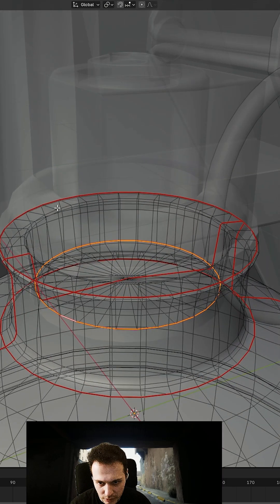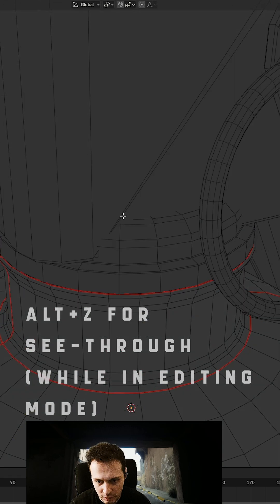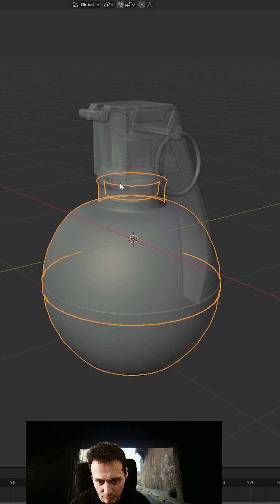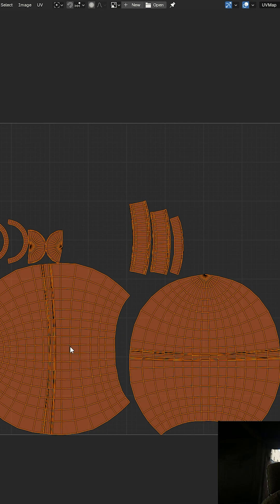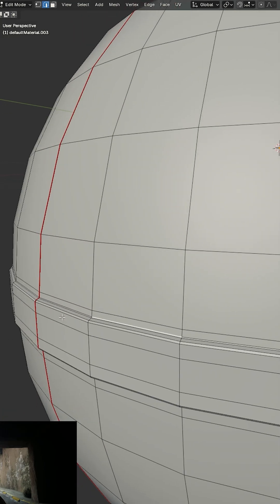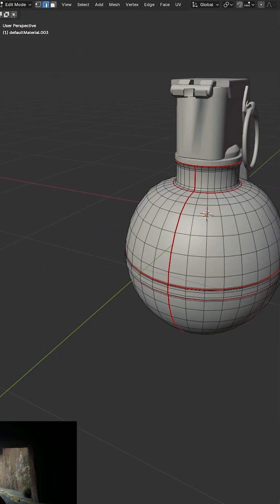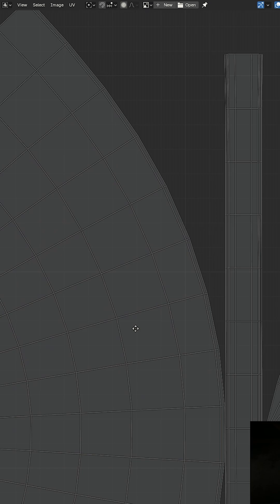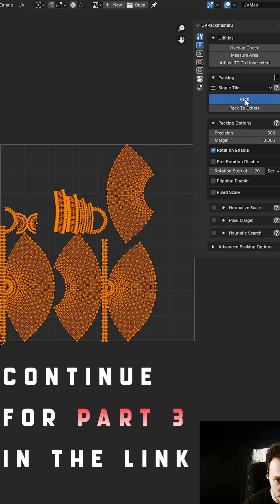unwrapping In blender Part2 under oneminute - Bilgehan Bölek - Blender tutorial s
Here is the 2 of 6 part, shorts video of Proper Unwrapping in Blender.

I have used this model. Thanks to "iedalton" for it and Sketchfab as well.